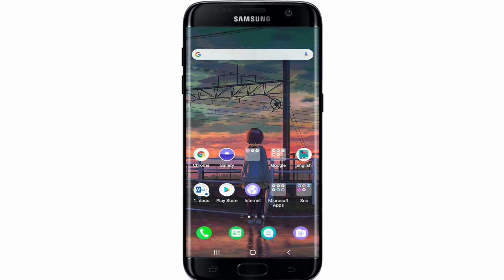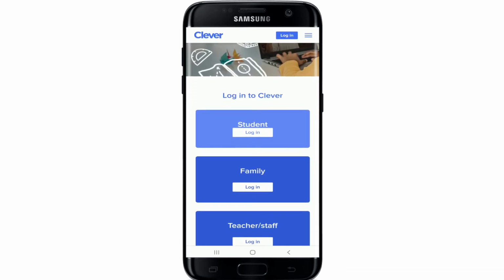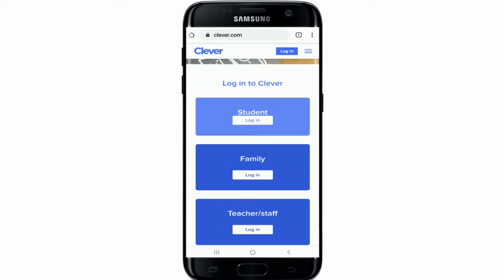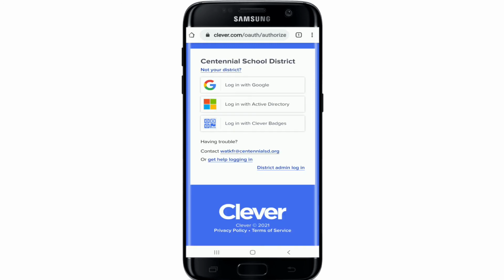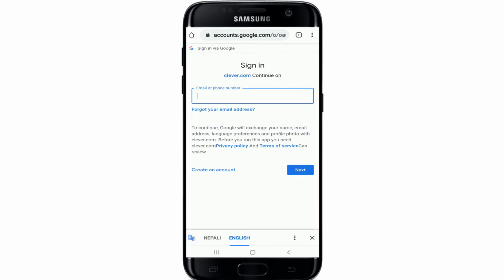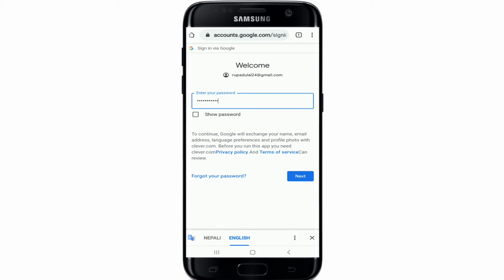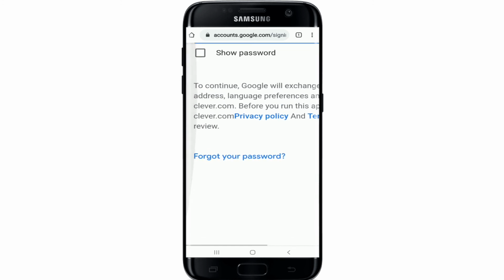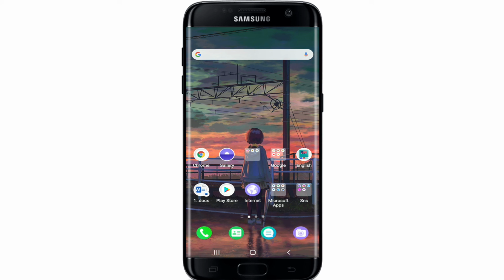How to Login to Clever Student Account? Sign In to Clever Student Account